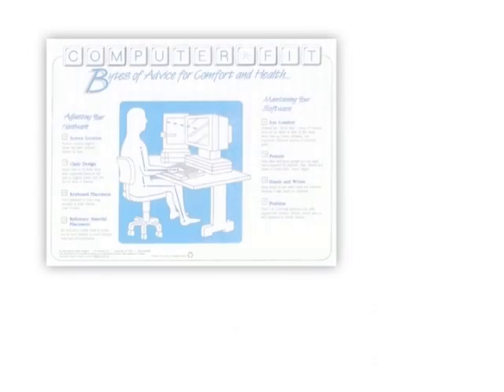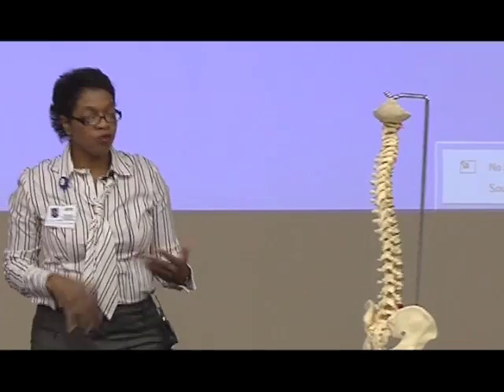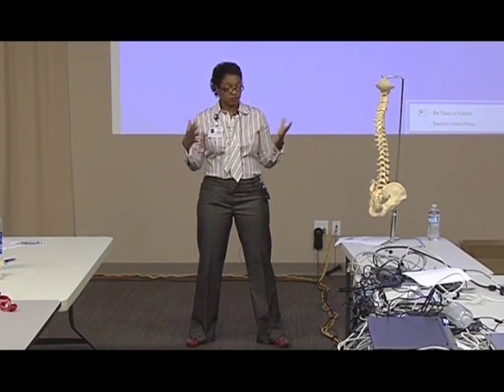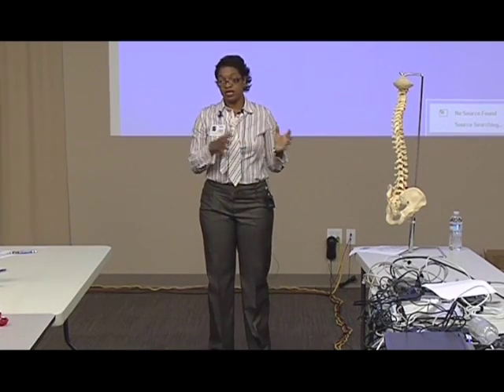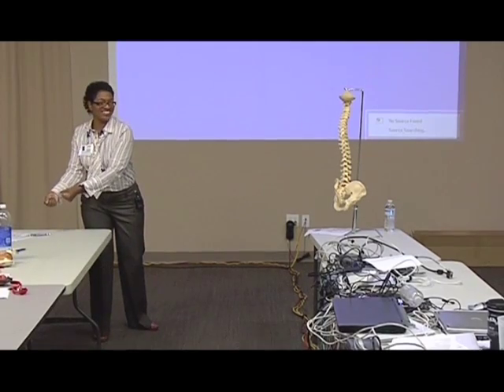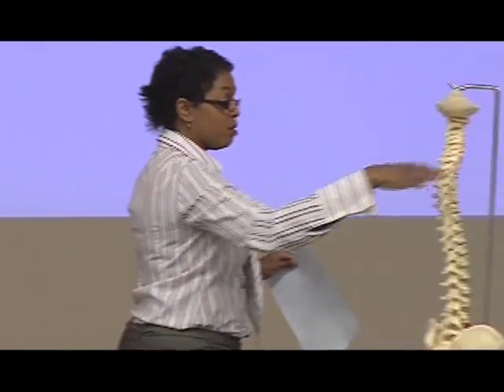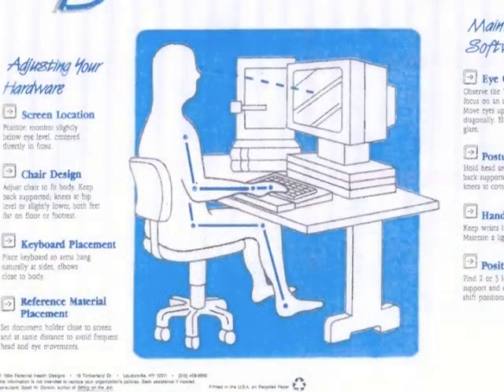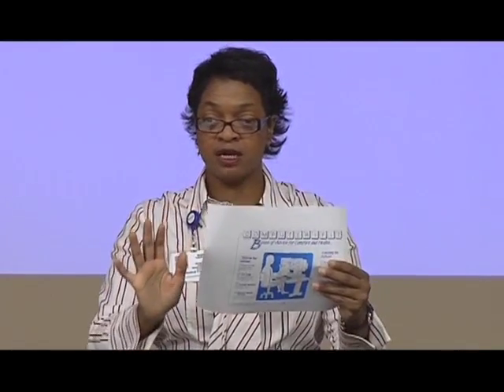Patient Education Series - Back Health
Sharon Lindsey, a Registered Physical Therapist at Facey Medical Group talks about why it is important to keep your back healthy and gives tips on how you can do it. Learn more about our education programs (most of which are free to the public)